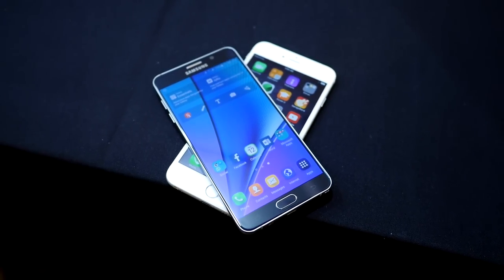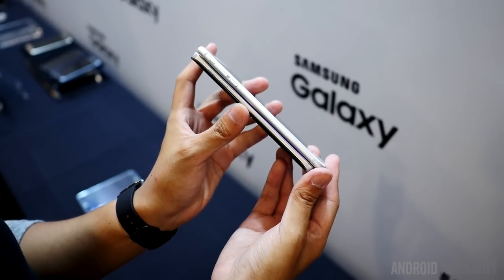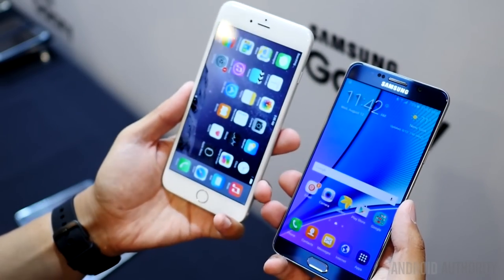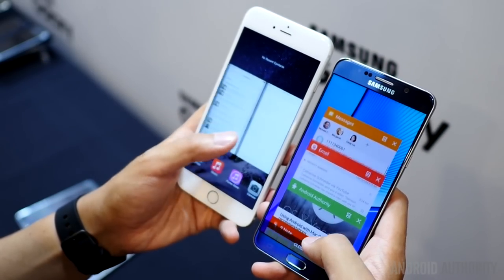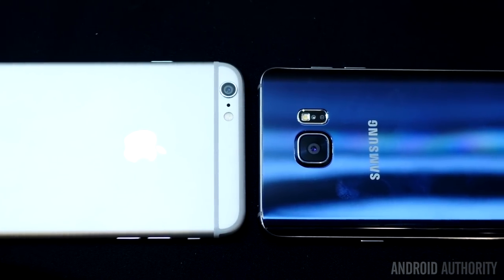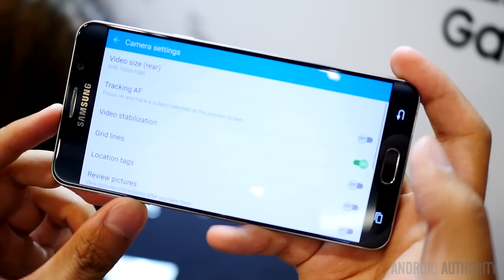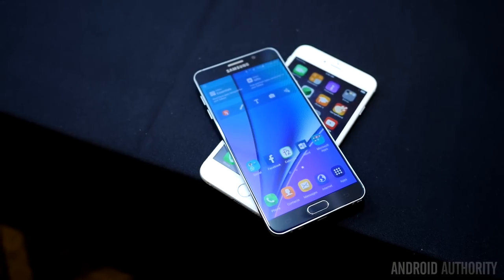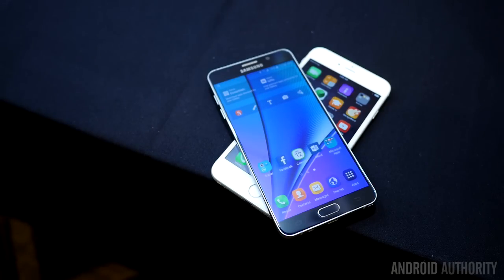Samsung Galaxy Note 5 vs iPhone 6 Plus - Quick Look!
Samsung and Apple go head to head as the Galaxy Note 5 goes up against the big iPhone 6 Plus.